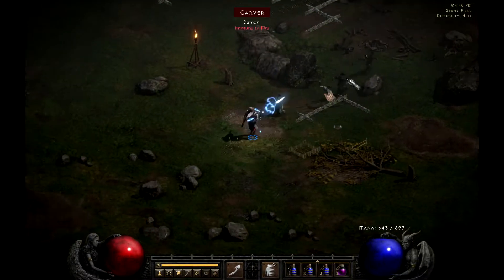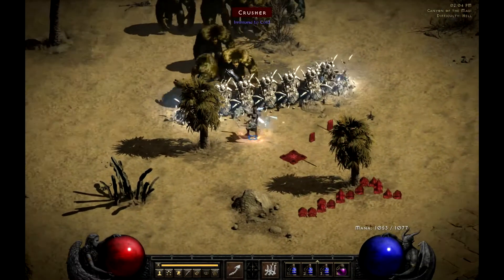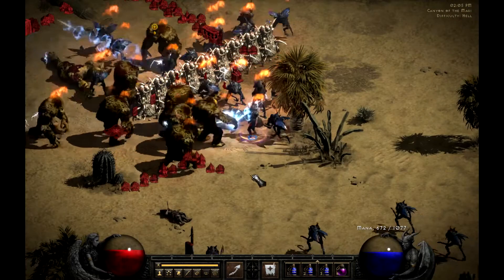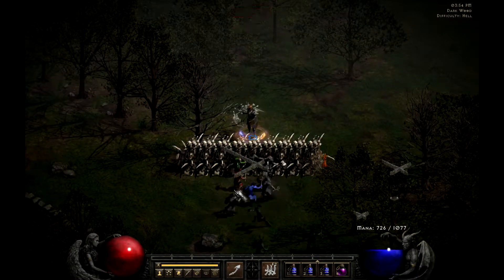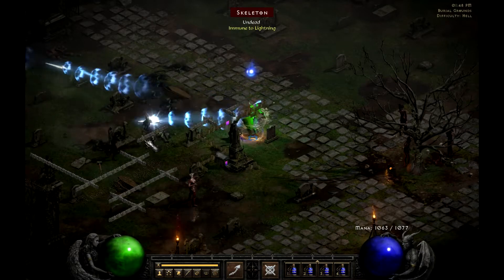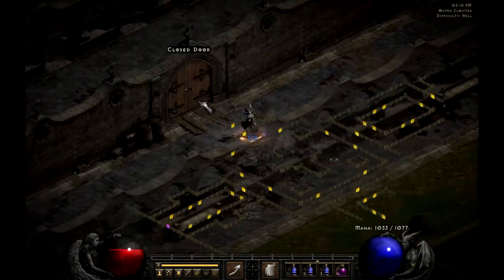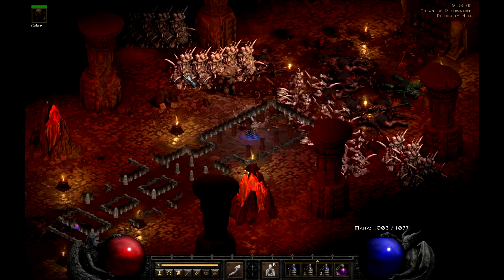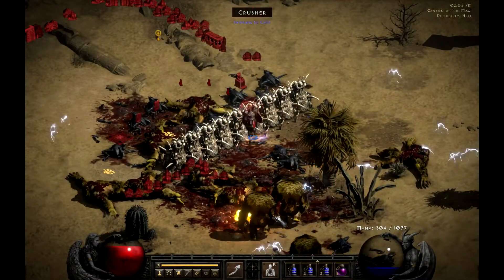Diablo 2 Resurrected: The most underrated Necro Skill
When it comes to the necromancer, a lot of skills are simply one-point wonders. Or overshadowed by stronger abilities, today I will go over one of those overshadowed abilities and tell you why I believe it is good (:

By the way, I have a shit computer atm and I am currently buying parts for a new one.
ALSO, I am experimenting with memes in the video. Let me know how you feel about it.

Chapters
00:00 Intro
00:25 Bonewall's taunt
01:10 Stupid Meme
01:23 Funneling
01:50 Projectile Blocking
02:18 Area Denial
02:40 Easy Baal Wave's
03:16 Outro